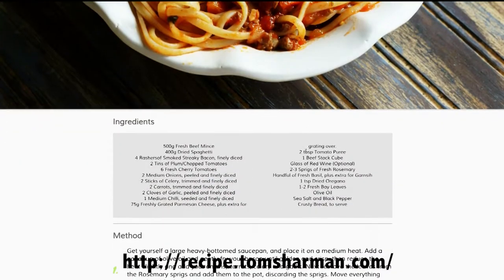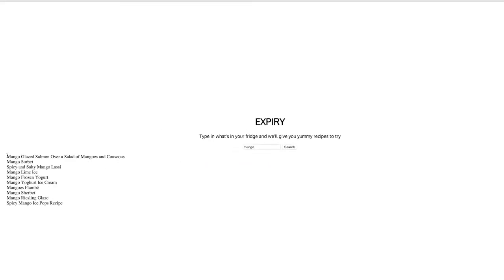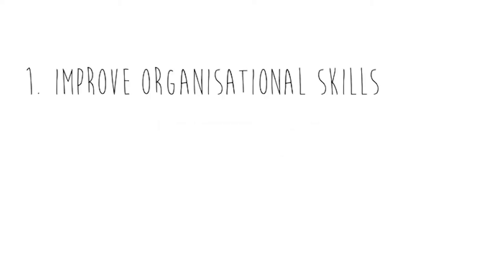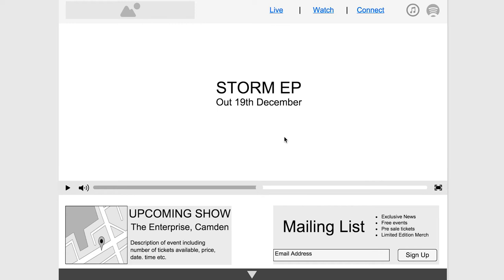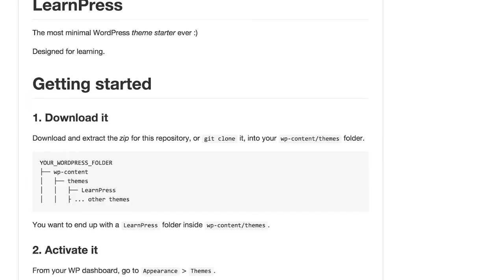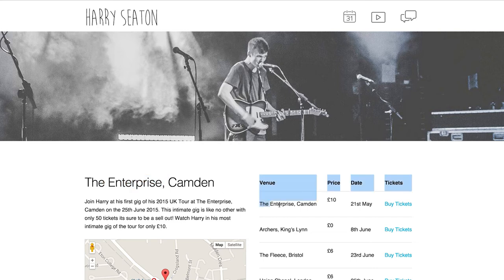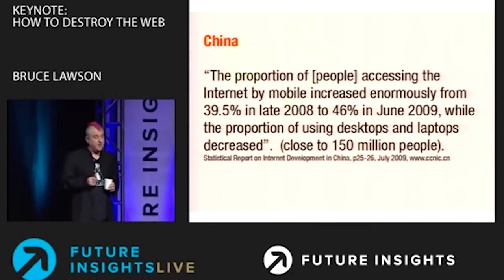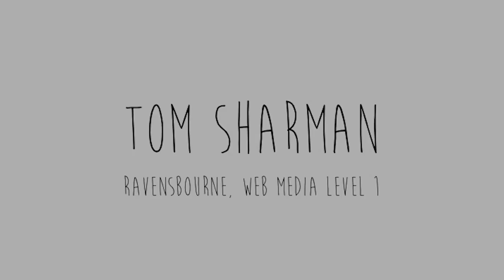Harry Seaton Website Summative Presenation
Summative Presentation for Unit WEB14105. Ravensbourne, Web Media, Level 1.

Thanks, Tom.